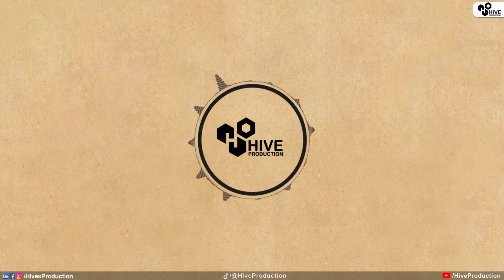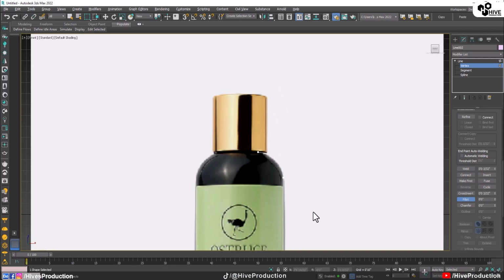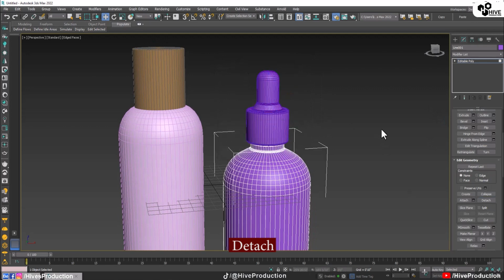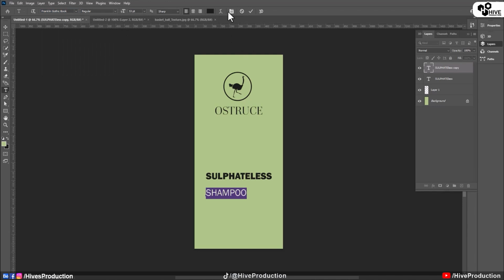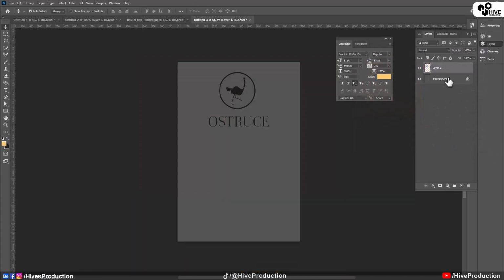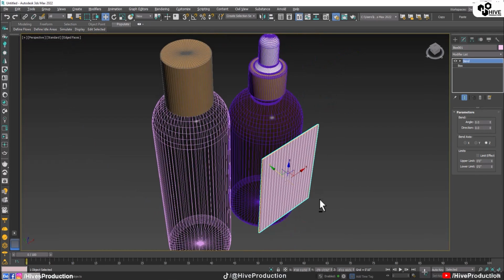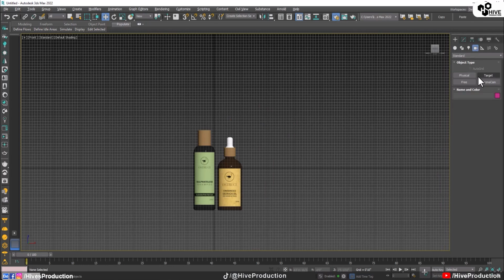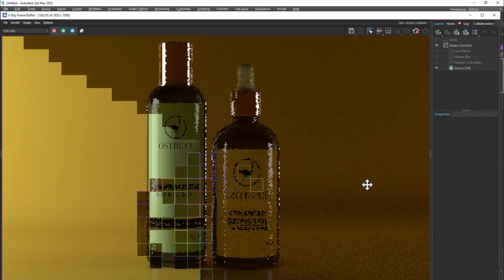Realistic Product Modeling | 3ds Max Tutorial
Hello every one , welcome to the Hive Production
In this Tutorial we will going to create an amazing Product modeling and rendering through V-Ray in 3ds Max.